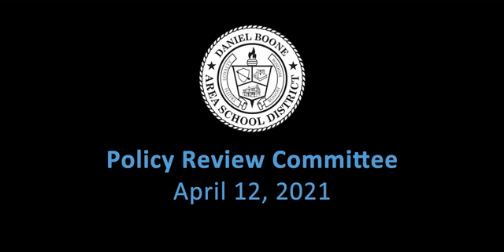04-12-21 Policy Review Committee